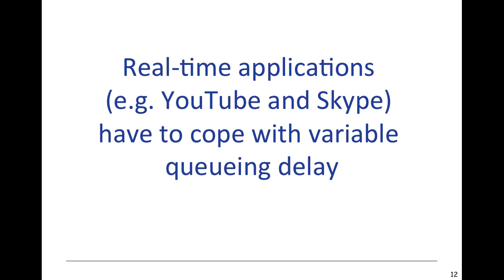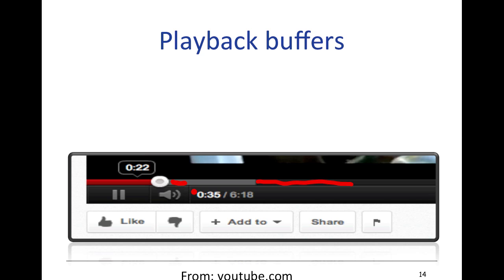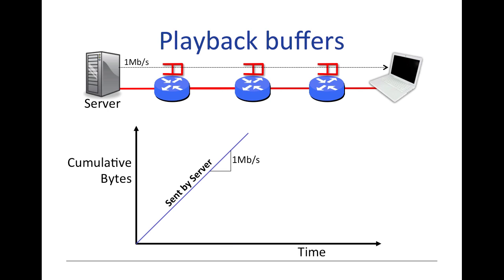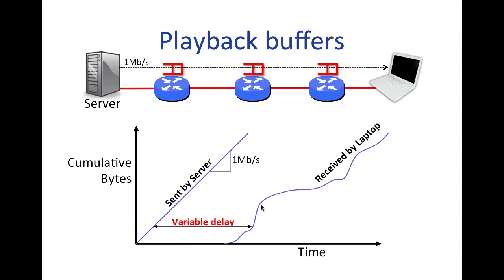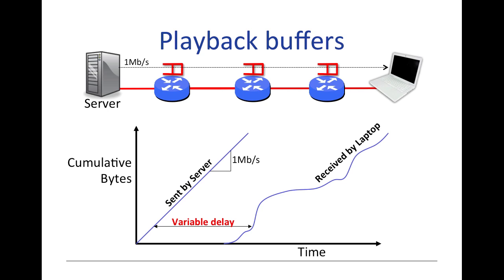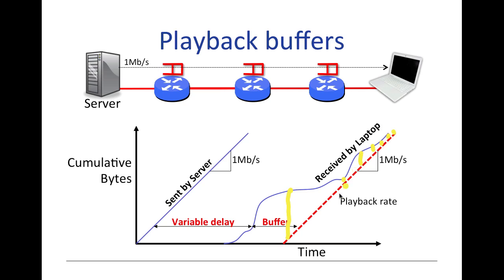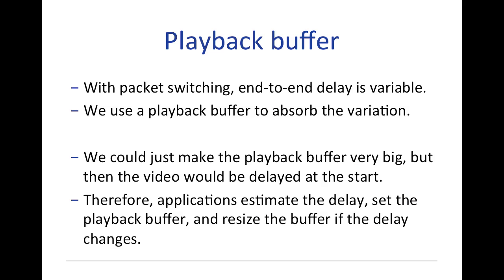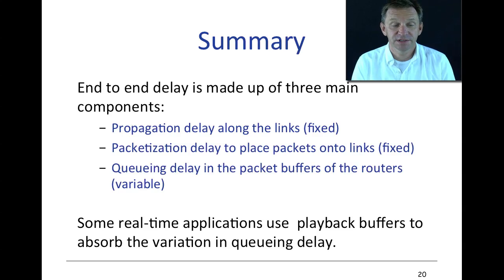19 Packet Switching Principles Playback buffers